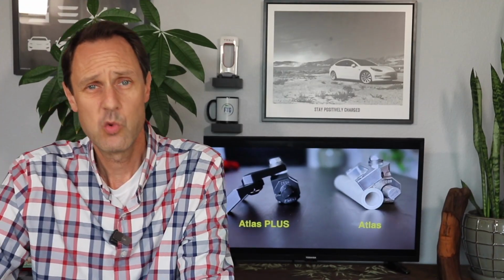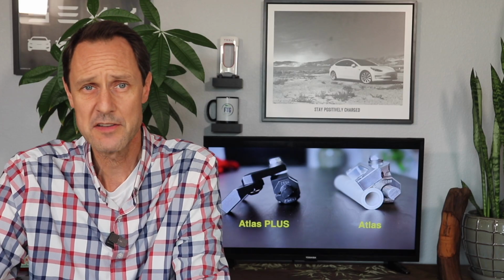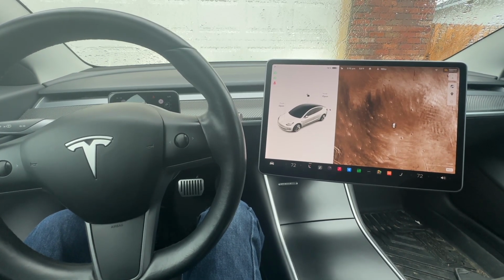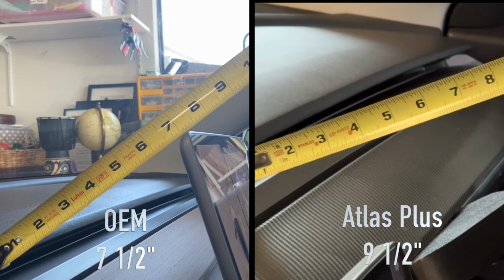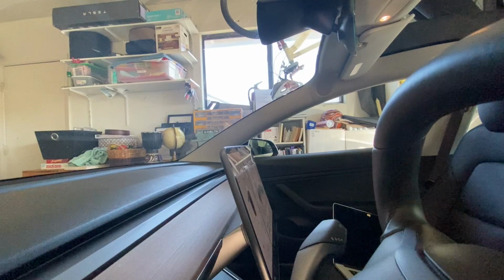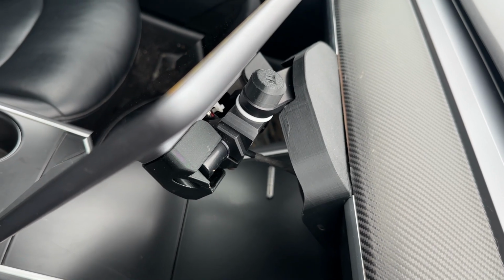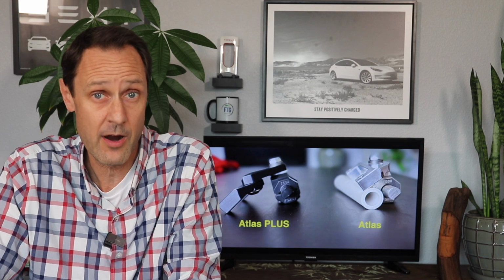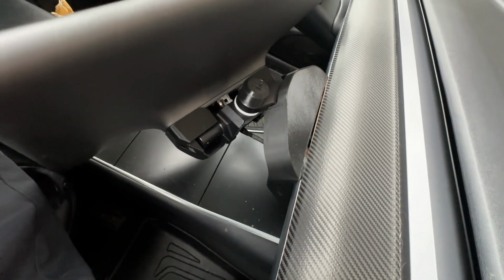Tesla Model 3 and Y Atlas Plus Tilting Screen Mount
Where to get an Atlas or Atlas Plus Mount